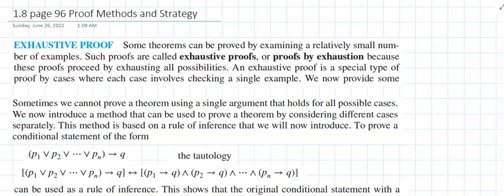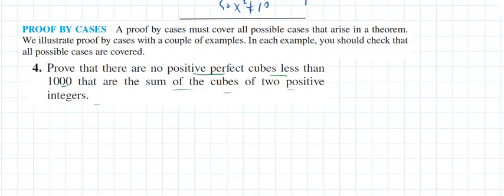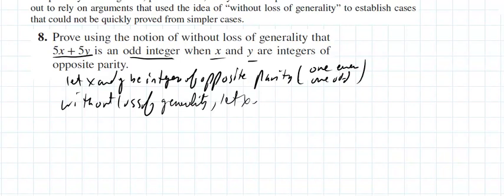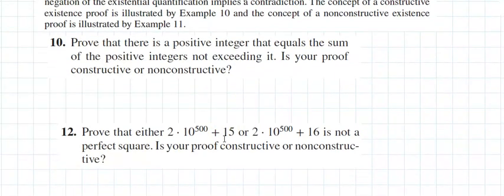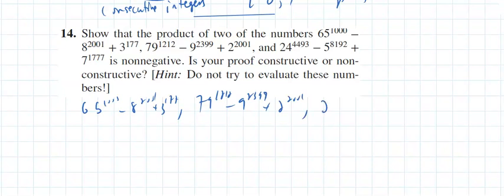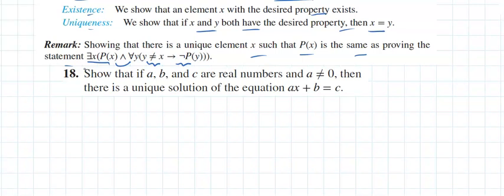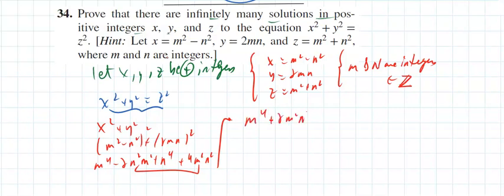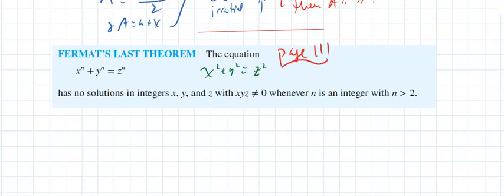1.8 Proof Methods and Strategy